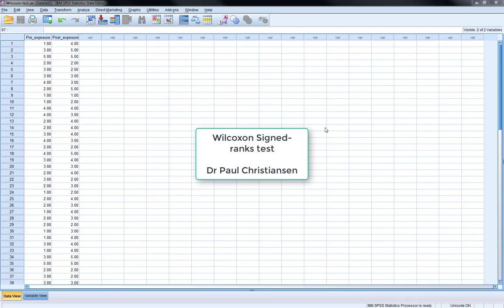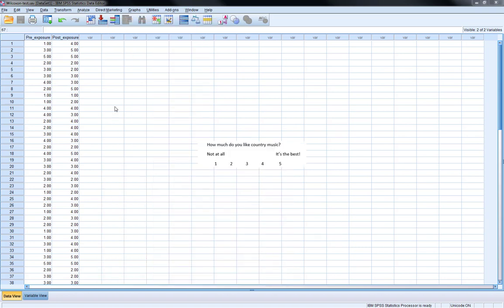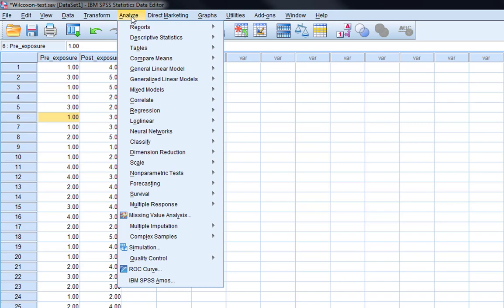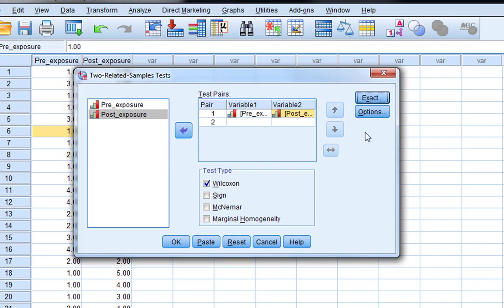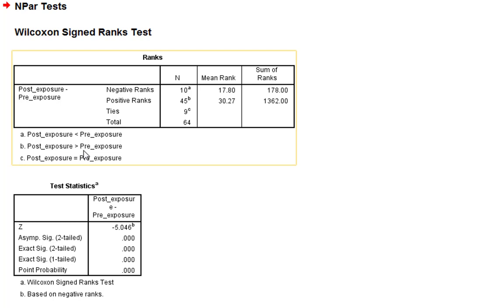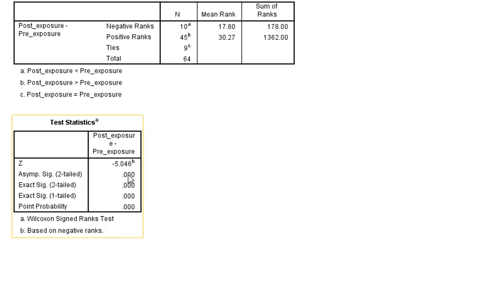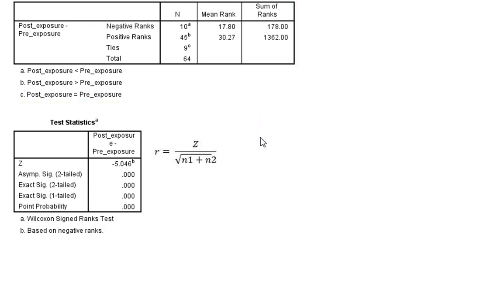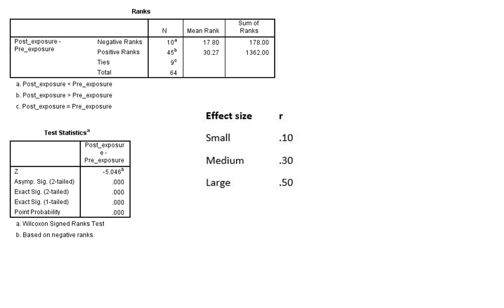Wilcoxon Signed Ranks test in SPSS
This video guide shows you how to run and write up a Wilcoxon Signed Ranks test in SPSS. It also includes how to calculate an effect size. Also includes vital information on Gram Parsons